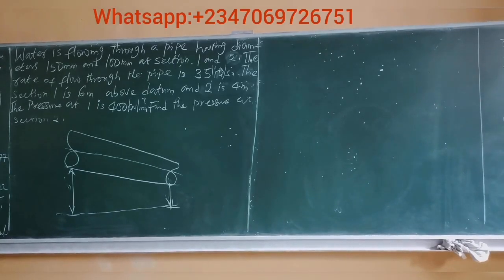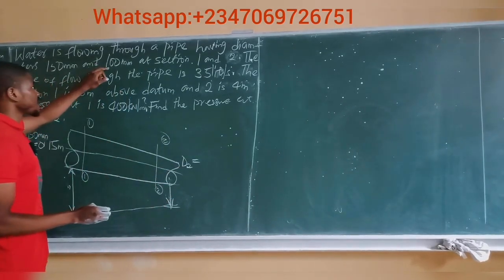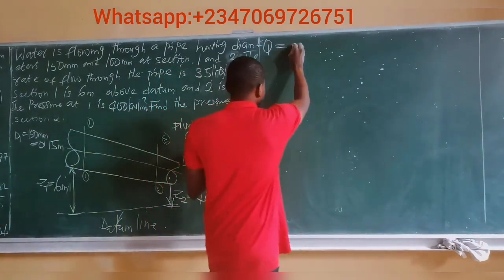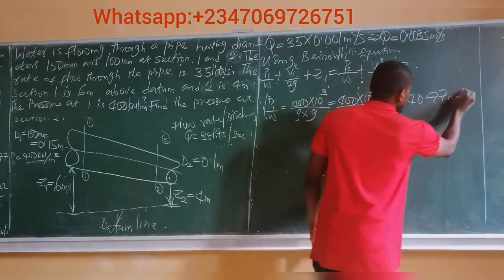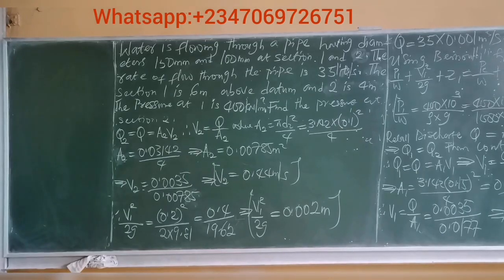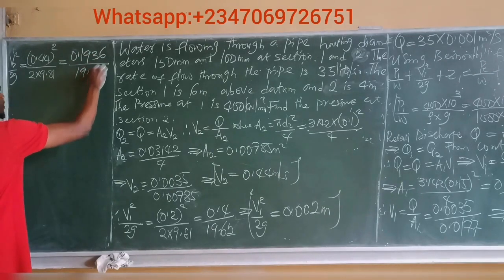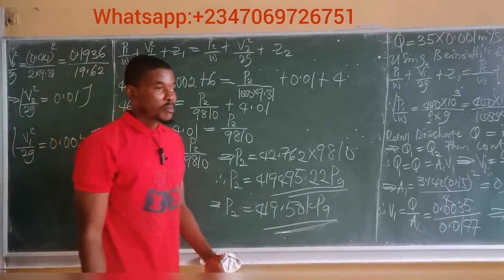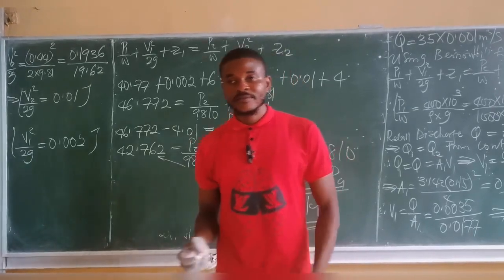Solved example on Bernoulli's Equation ~Fluid Mechanics 1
This video explains the concept and application of the
 Bernoulli's Equation